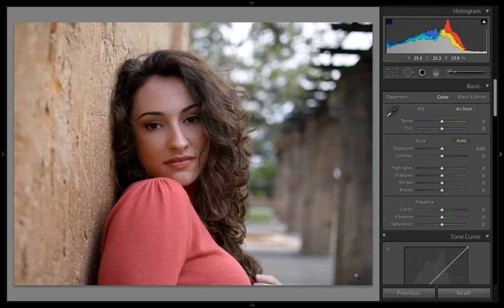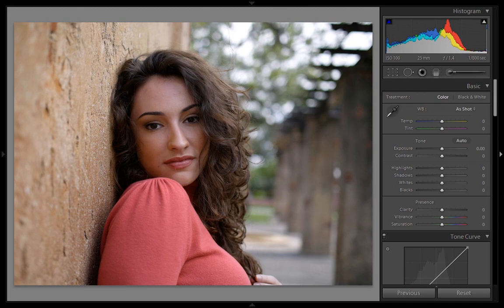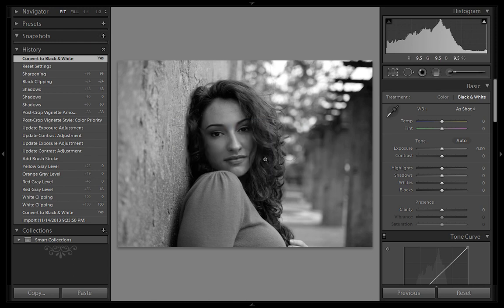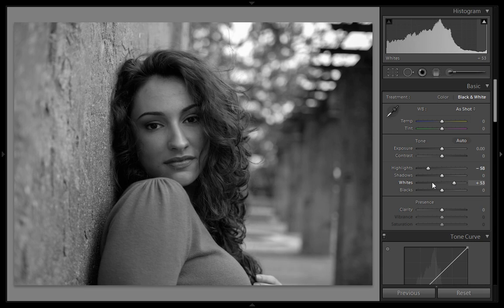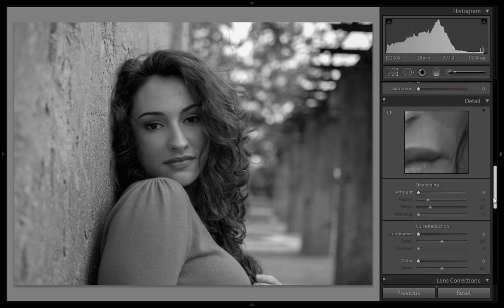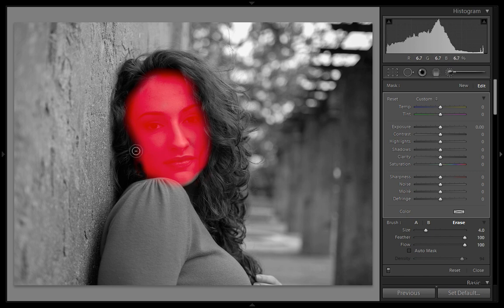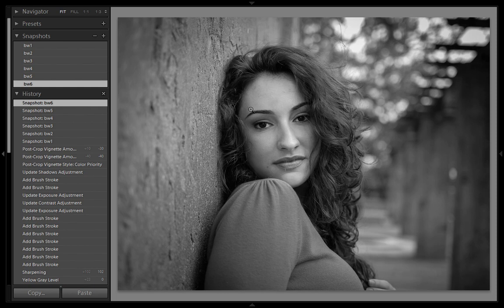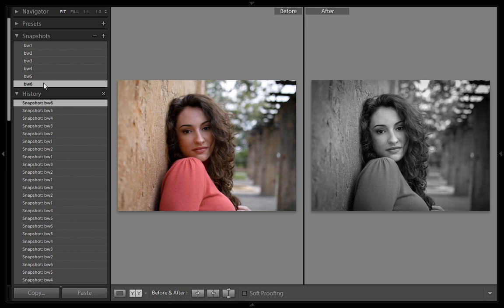Lightroom Tutorials : High Contrast Black and White images editing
In this video we will learn about the need of high contast images and high tonal value image and how to do this using lightroom and photohsop and this is the 1st part and u can contact me at